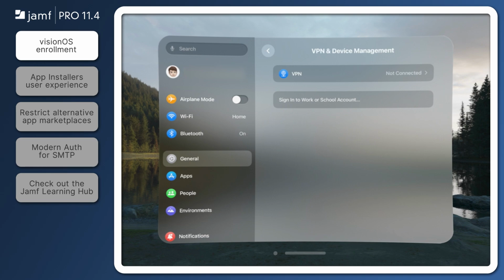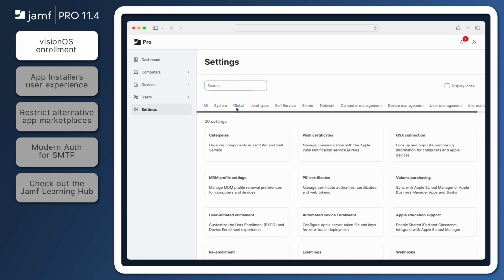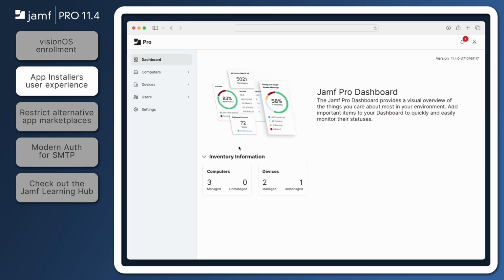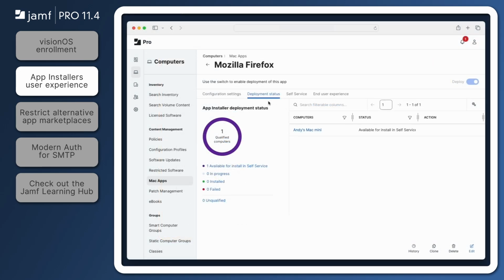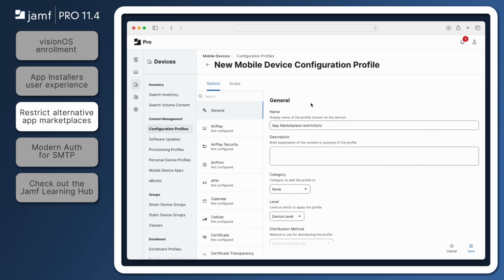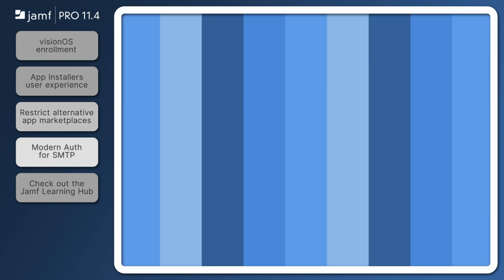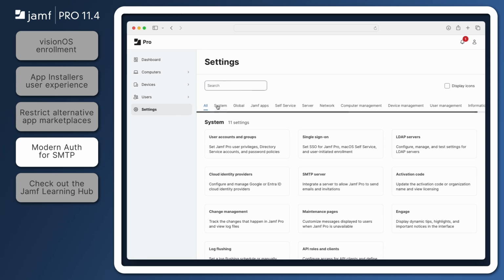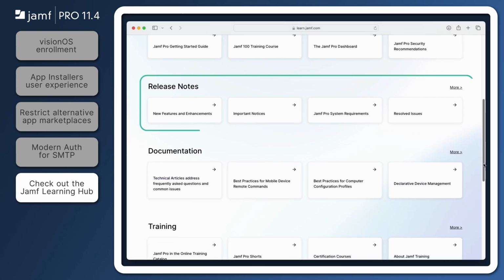Jamf Pro 11.4 Release Notes - New Features and Enhancements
Let’s go through a brief overview of some of the exciting new features and enhancements available in Jamf Pro 11.4.

Chapters:
00:00 - Introduction
00:08 - visionOS enrollment
01:15 - App Installers user experience
02:14 - Restrict alternative app marketplaces
03:16 - Modern Auth for SMTP
04:02 - Conclusion

Resource links:
Jamf Pro Documentation - New Features and Enhancements